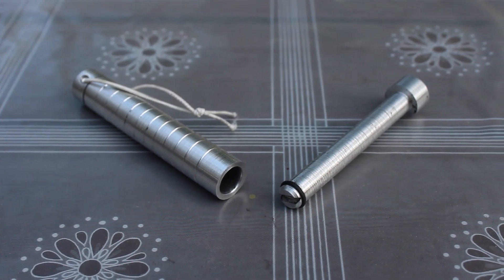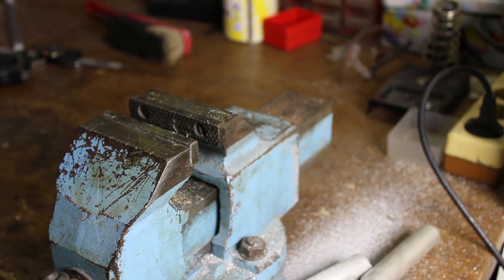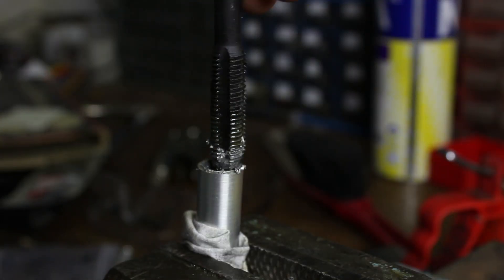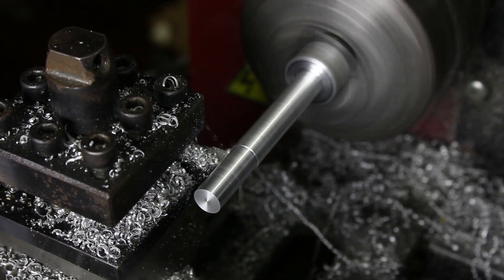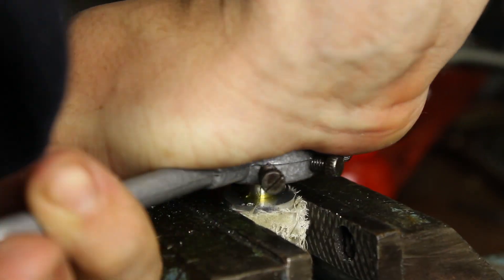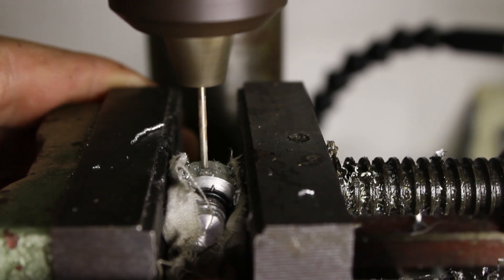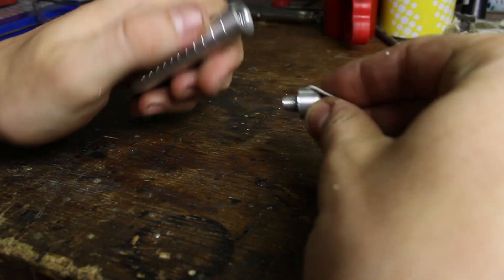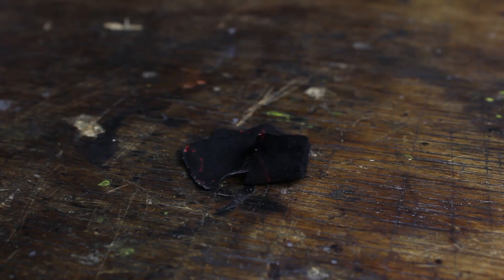Make a Mini FIRE PISTON On Lathe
In this video, I made a mini fire piston used for lighting a fire with air pressure. It is especially useful if you go camping in nature and you want to start a fire like a pro :P
Solidworks files and drawings will be available soon on my website.